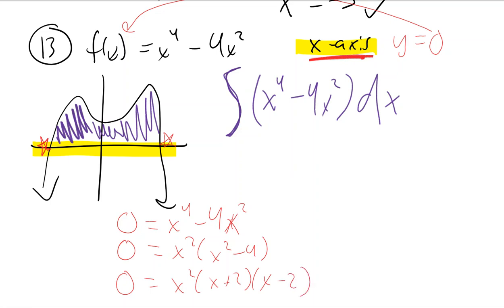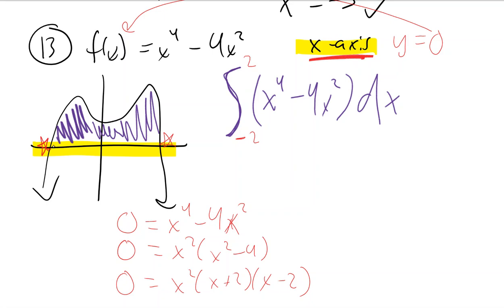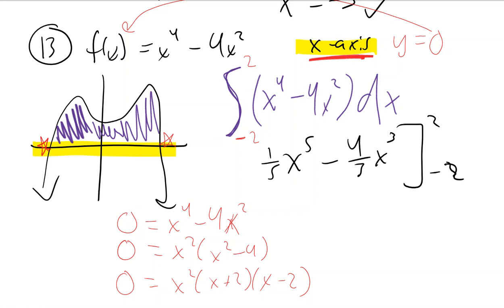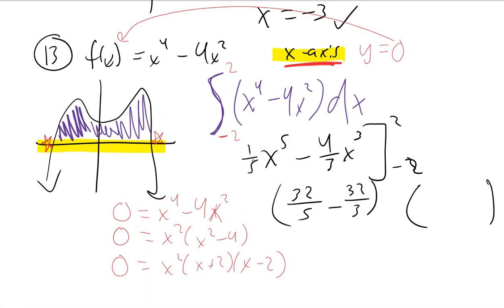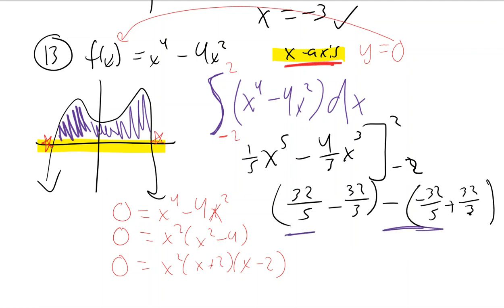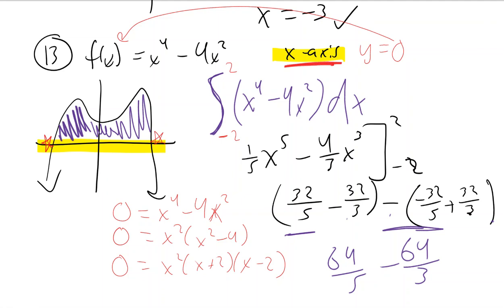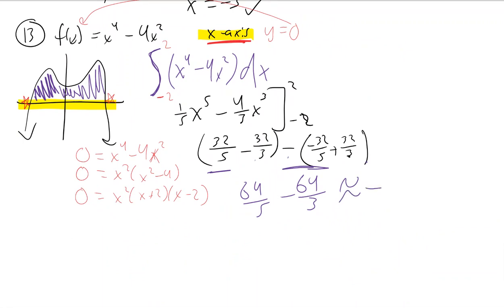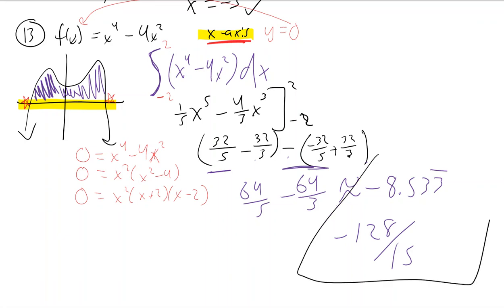CalAB - Chapter 5 Review - #13